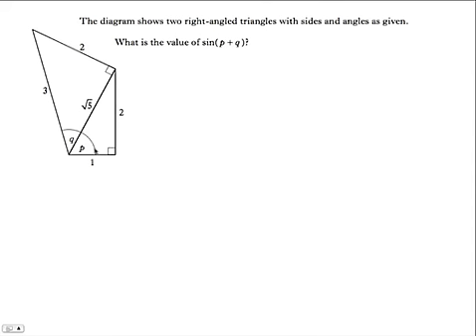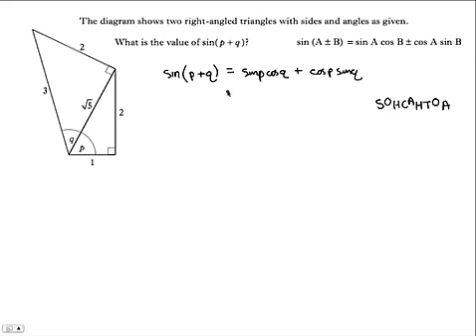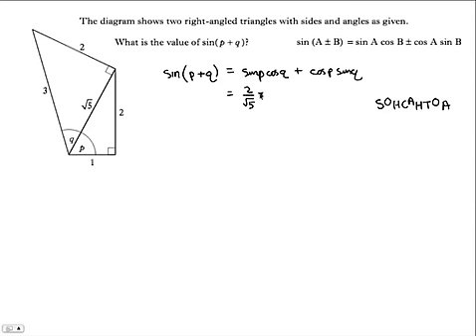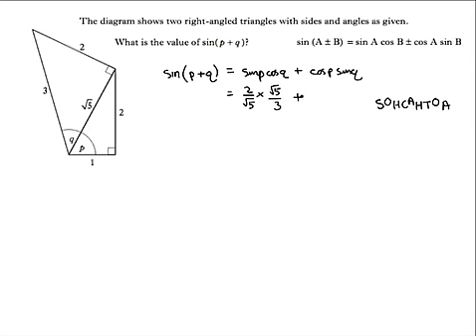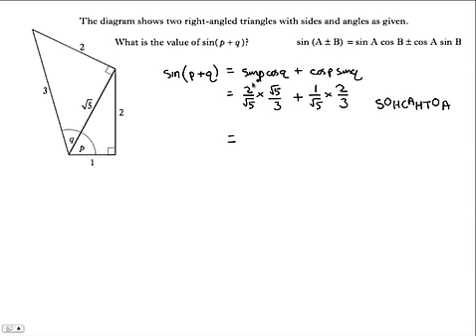Q12 Paper1 2011 SQA Higher Mathematics Past Paper